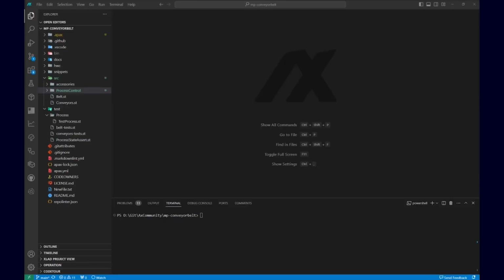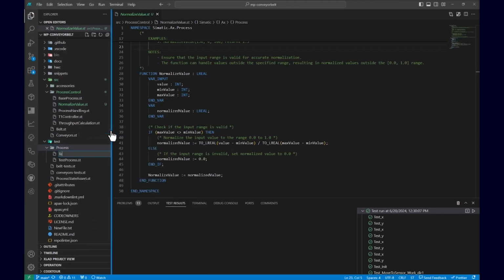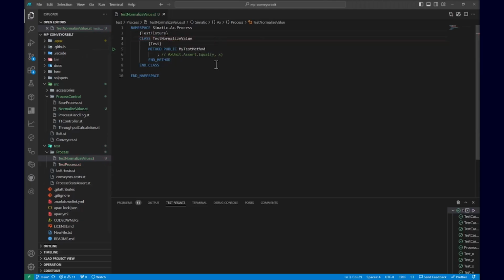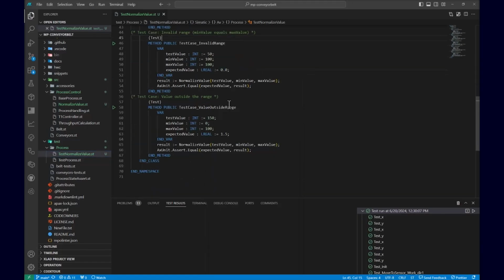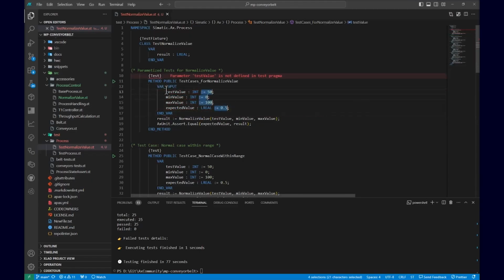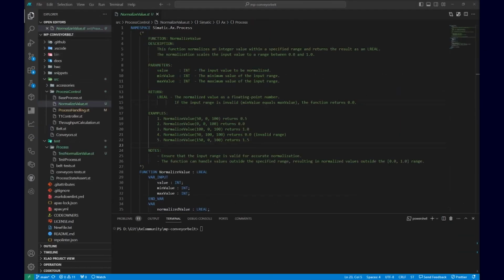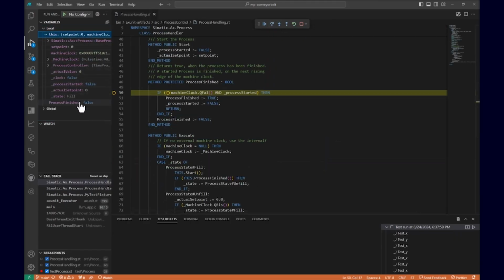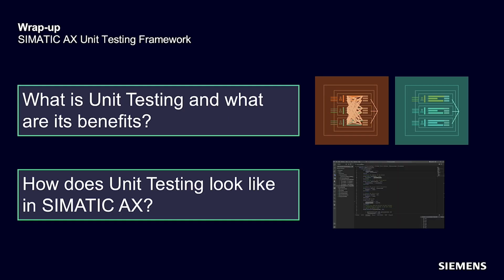SIMATIC AX Engineering Screencast: Unit Testing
In this SIMATICAX engineering ⚙️ Screencast, we'll walk through the process of setting up and executing unit tests for your industrial automation projects. UnitTesting is a critical practice for ensuring the reliability and maintainability of your SIMATIC AX code 💻 .

You'll learn:
• How to create unit test cases in SIMATIC AX
• Best practices for designing testable code structures
• Techniques for mocking dependencies and simulating I/O
• Running unit tests as part of your development workflow
• Integrating unit testing into your continuous integration pipeline

The benefits of unit testing 📝 for SIMATIC AX include:
• Increase quality - Catch bugs early and ensure your code works as expected
• Easy maintenance - Refactor with confidence knowing your tests will catch regressions
• Foster collaboration - Share test cases to onboard new team members quickly
• Deliver quickly - Run tests automatically to validate changes before deployment

Whether you're new to unit testing or looking to improve your existing practices, this video will provide the hands-on guidance you need to start writing reliable, well-tested SIMATIC AX applications. Let's get started! 🚀

SIMATICAX is in EarlyAccess.
Early Access offerings are released for specifically selected productive use cases. Siemens reserves the right to select those use cases and internally assess where they are deployed. Speak to your local sales representative if you are interested in becoming an Early Adopter for SIMATIC AX or learn more about it and get in touch with us over